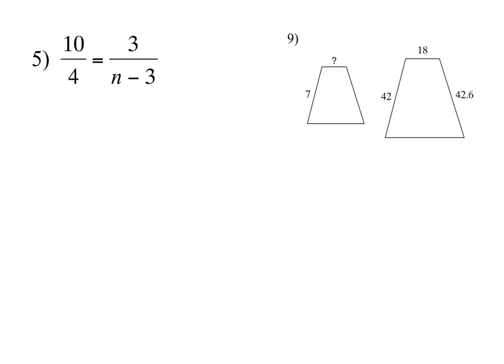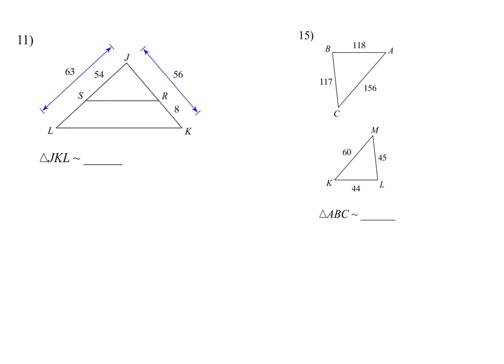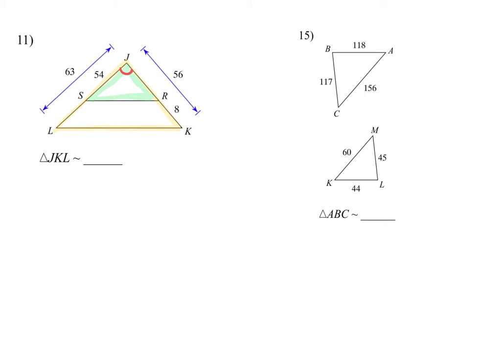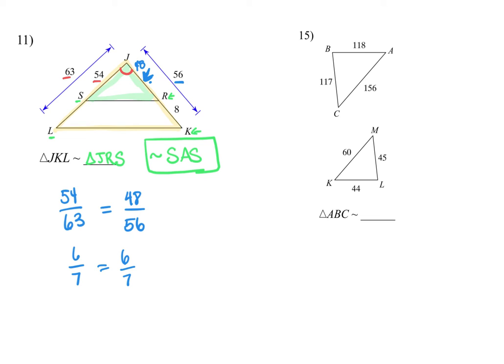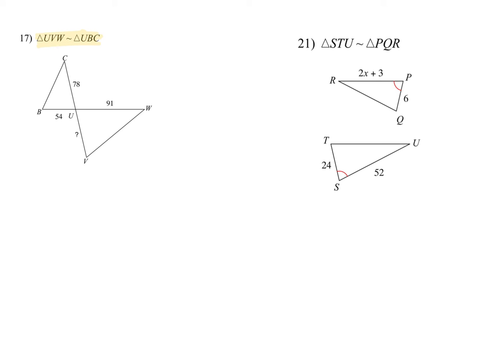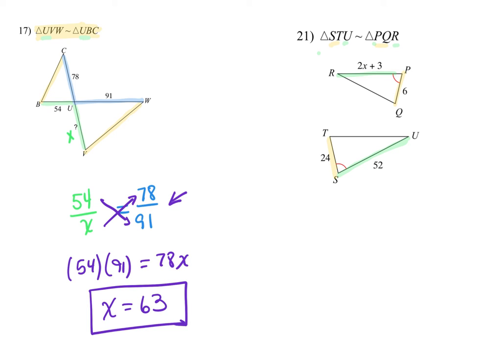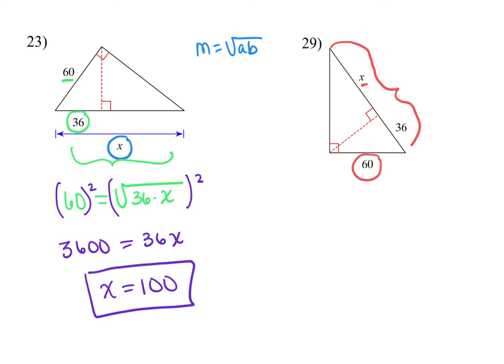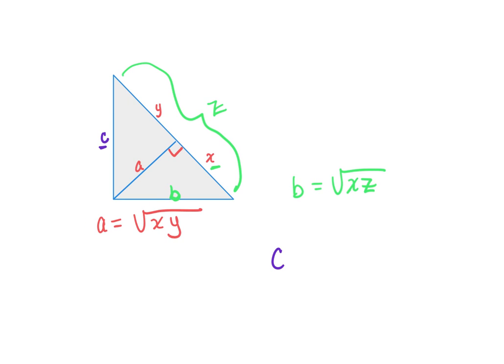Geom Sections 11.1-11.3 Quiz Review